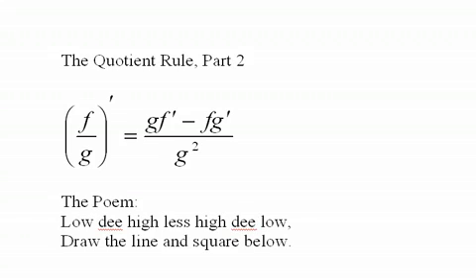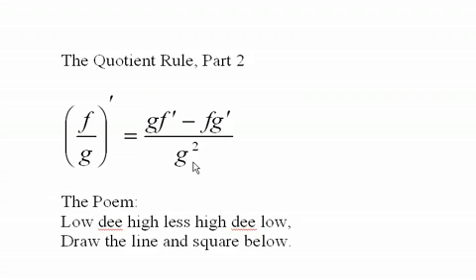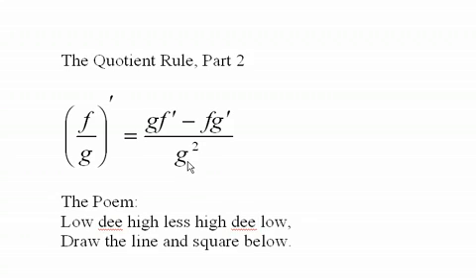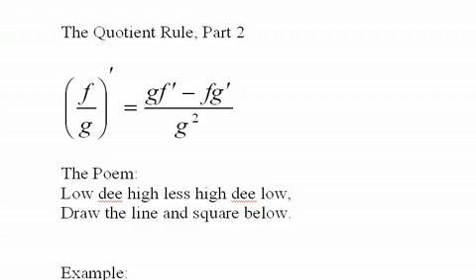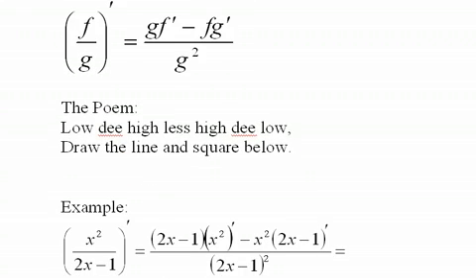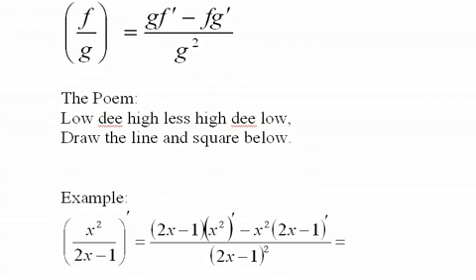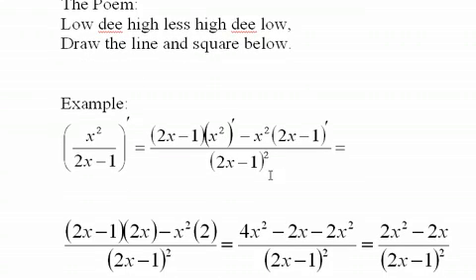Calculus: (14) The Quotient Rule, Part 2 شرح مادة الكالكولس